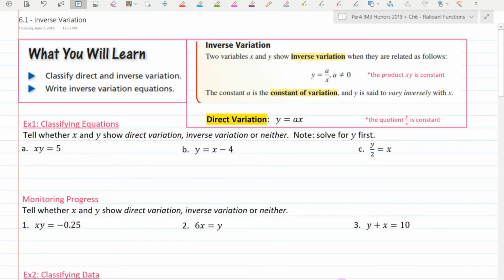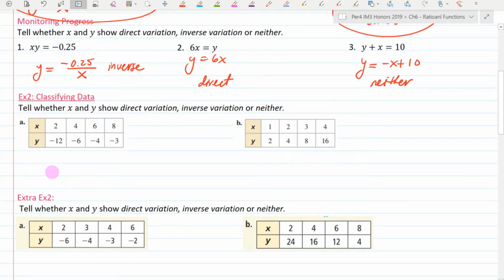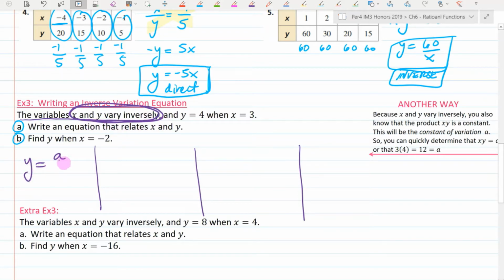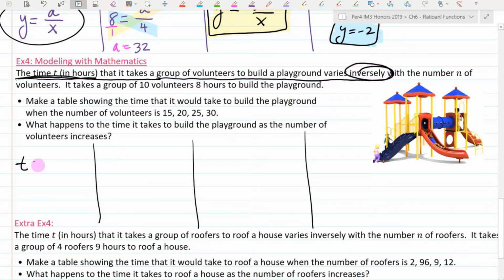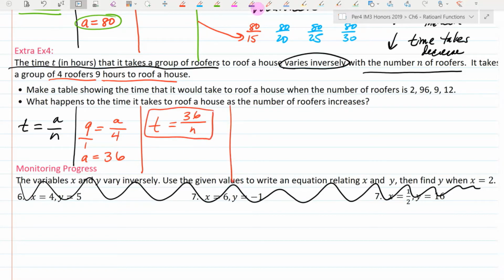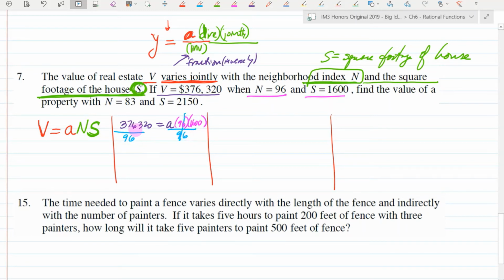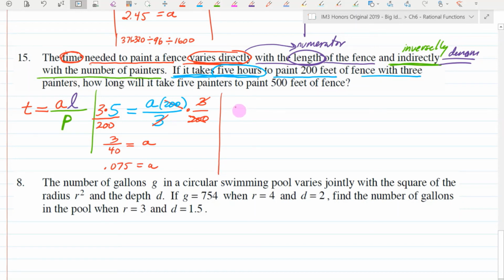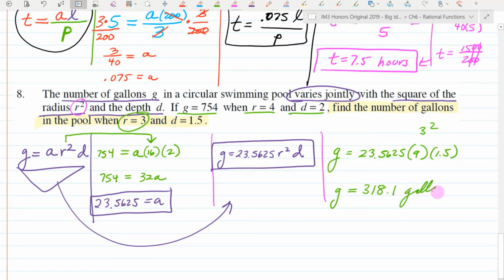6.1 - Inverse, Direct and Joint Variation